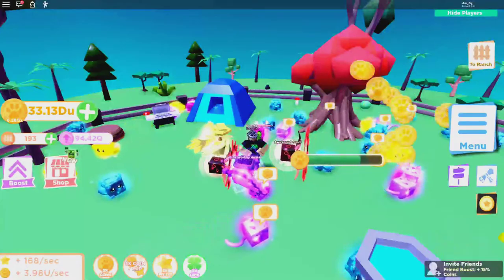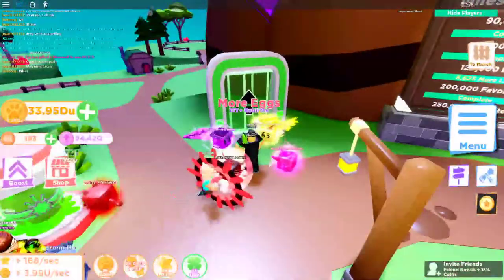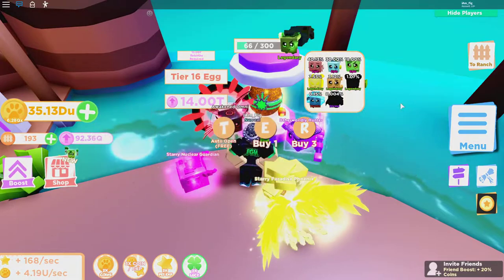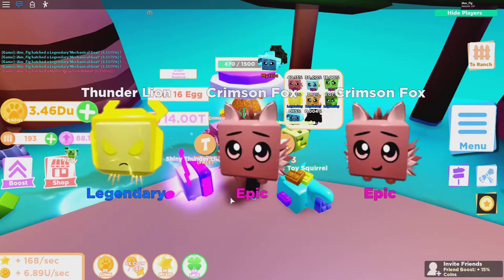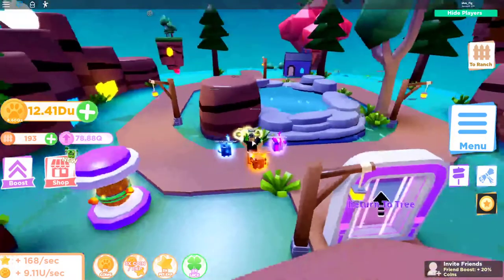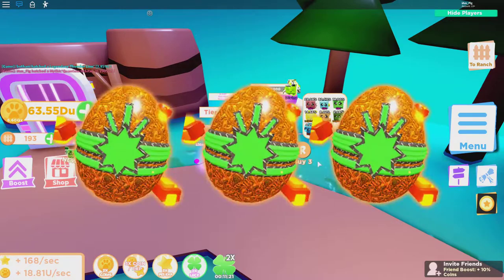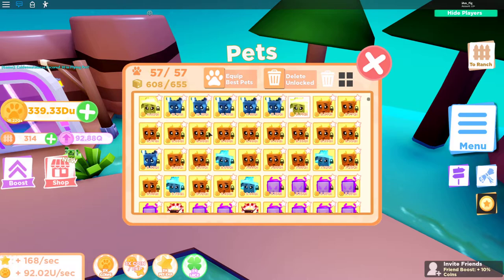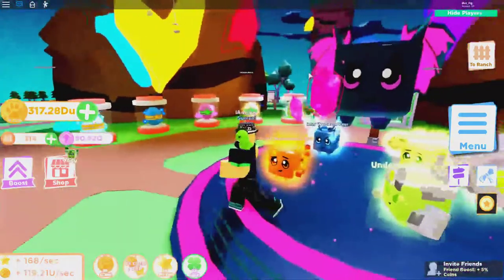🐾 PET RANCH SIMULATOR 2 -YOU WILL NEVER GET HERE! *NEW TIER 16 EGG* *NEW CODES*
Yes, i have my own island! Don't believe me? Watch the video to see what i mean. Update 13 is here with a NEW Egg to open and some other awesome stuff.